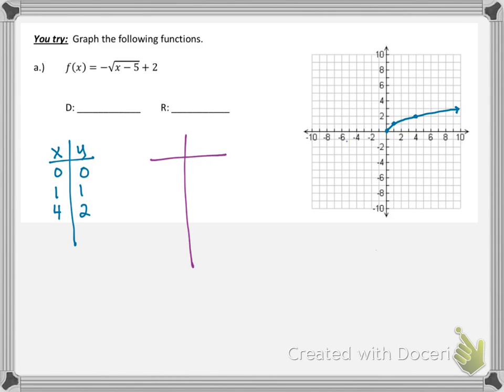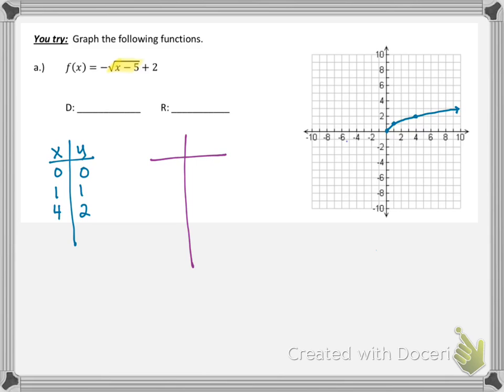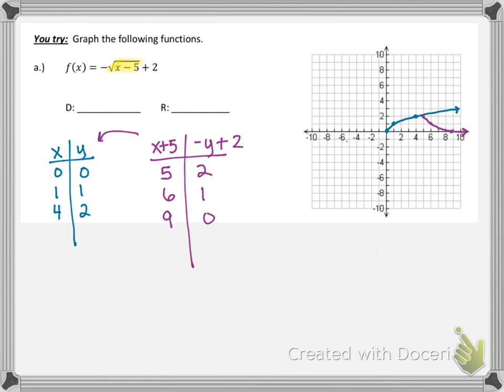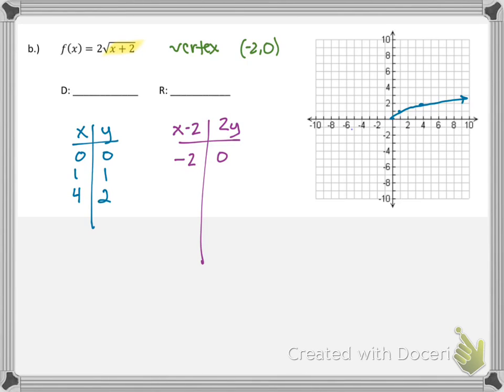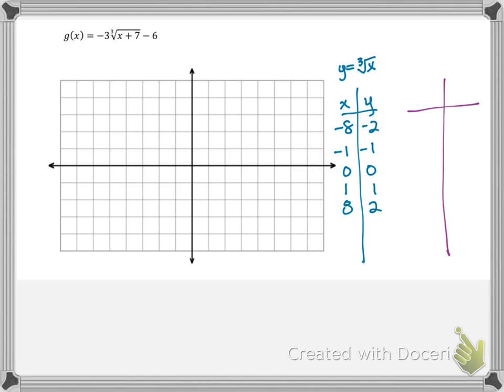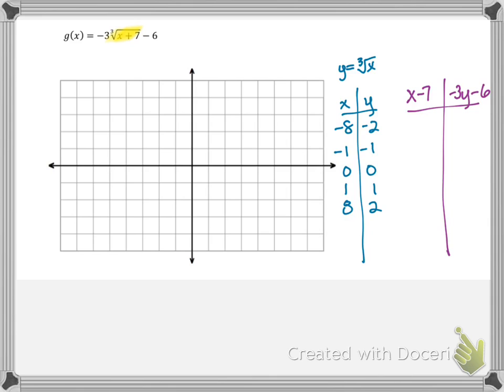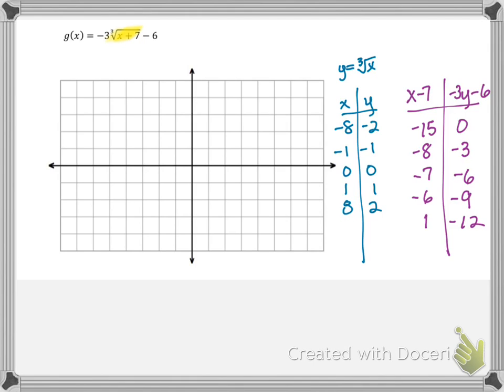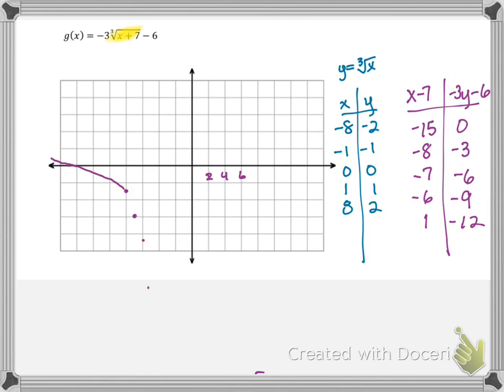220_Graphing Radical Functions